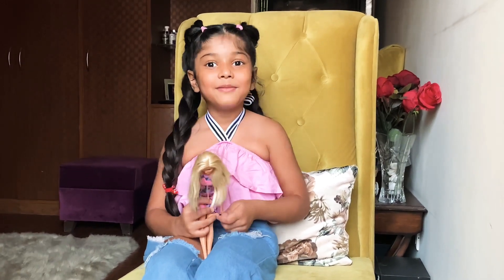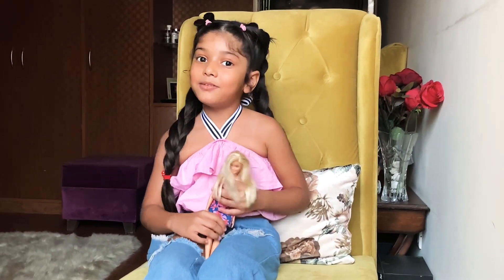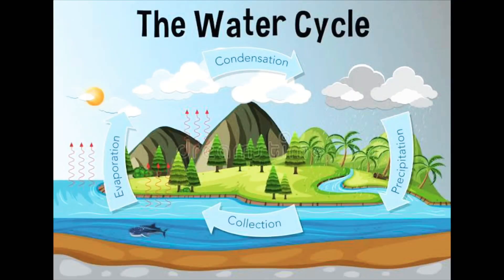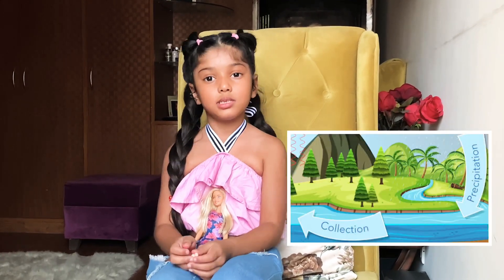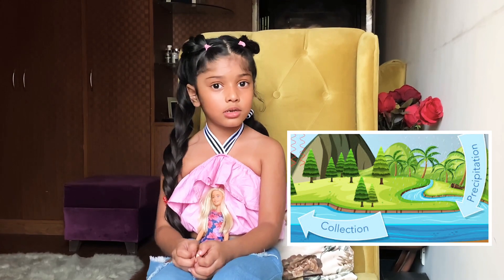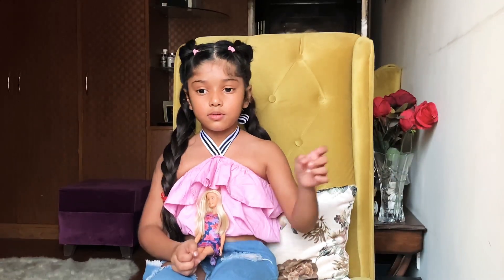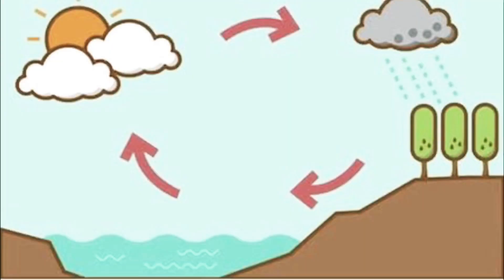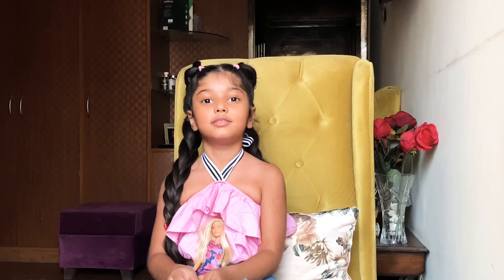The Water Cycle | Darbie Kaur | Educational Video | Learn Video for Kids | For Early Learners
Hi !! Come and learn "HOW IT RAINS" with me in very simple way. Its a brief explanation about The Water Cycle. All the 4 processes explained in very easy and clear manner.
Hope you will like The Water Cycle educational video fo rthe early learners and kids those who are keen to know how it rains.